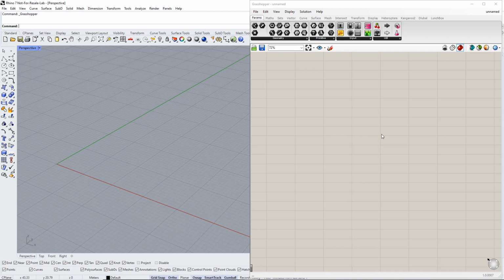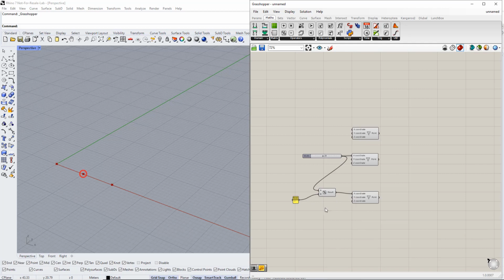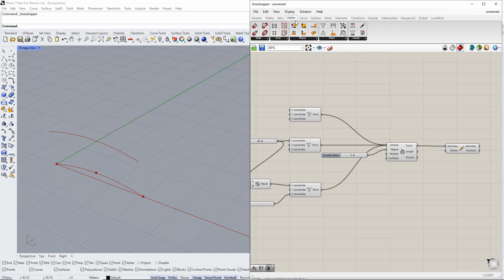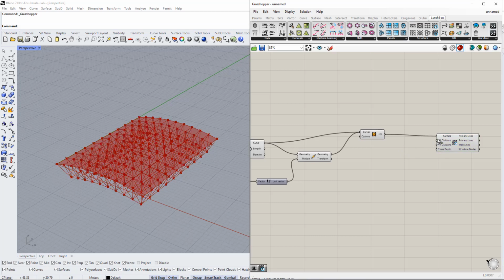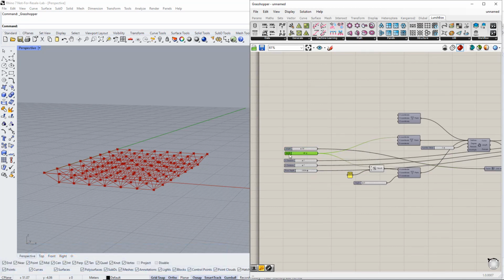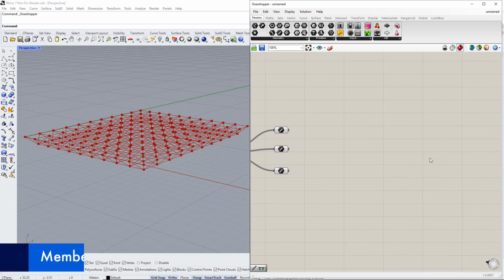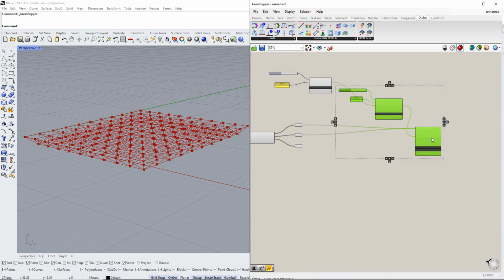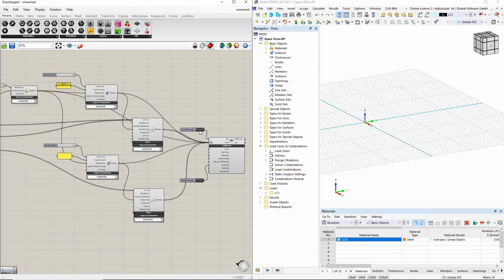تعليمي RFEM 6 مع Rhino & Grasshopper | 008 الجمالونات الفراغية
في هذا الفيديو ، سنوضح لكم كيفية نمذجة منشآت الجمالونات الفراغية في Rhino & Grasshopper وتصدير النتائج إلى RFEM 6.

الجدول الزمني:

00:00 مقدمة
00:20 الشكل الهندسي
05:53 بارامترات
07:25 عناصر
07:50 مقطع
08:28 مادة
10:17 تصدير

أفضل طريقة للتعرف على البرنامج هي اختباره بنفسك.